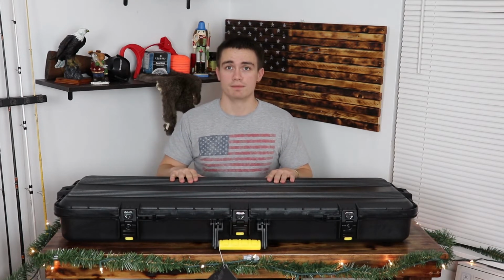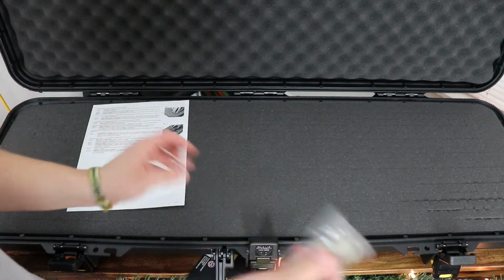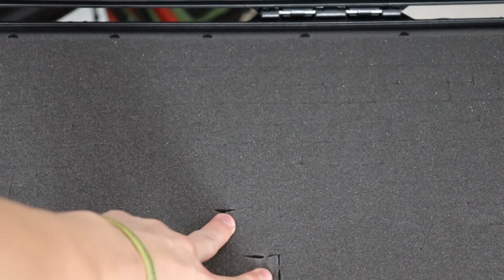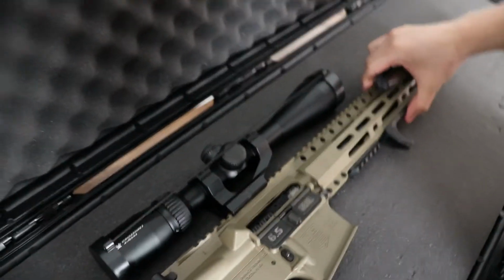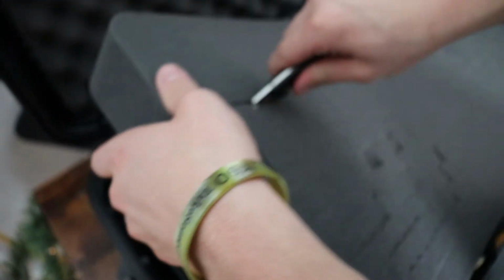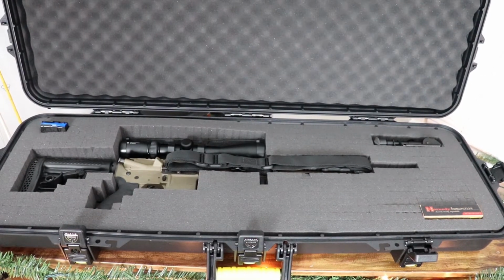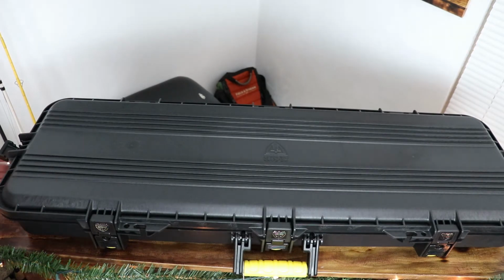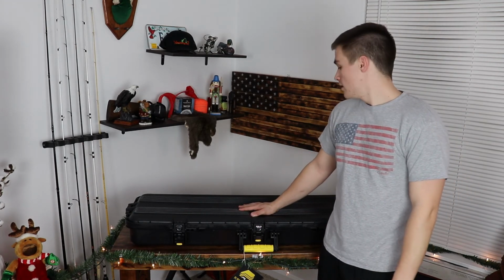Plano Tactical Gun Case! (SHOULD YOU BUY?!)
In this video, I do a full review of the Plano Tactical Case! Hope you enjoy!

Check out the stuff I mentioned in the video!
↦Plano 42 inch Tactical Gun Case

↦Glide Gear GG 665 Tripod (Camera or Rifle)
↦Go Pro Hero 7
↦Canon T7i
↦Canon 18-55 Lens

My Favorite Outdoor and Shooting Gear:
↦ VORTEX CROSSFIRE 4x12
↦ Leupold RX-1300i Range Finder
↦ Walker Headphones